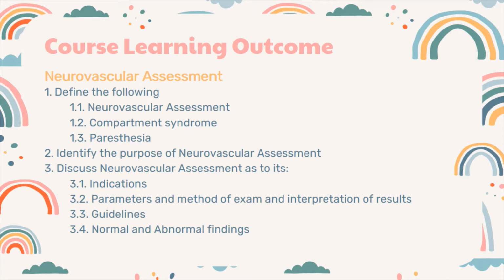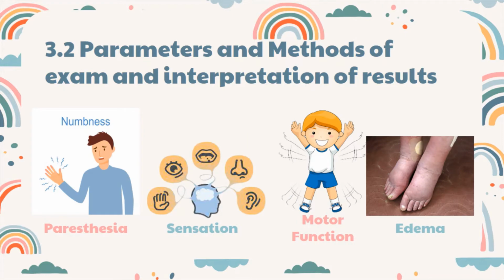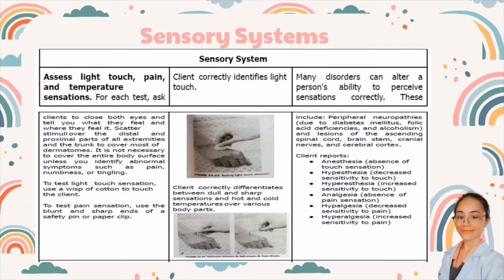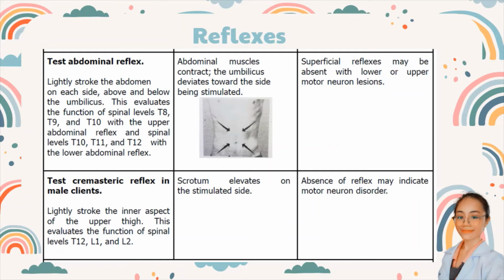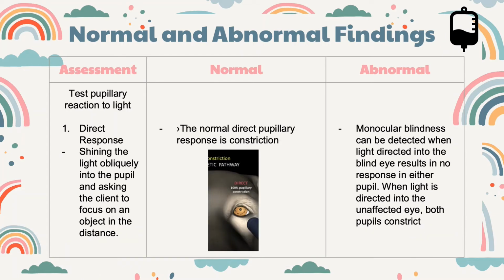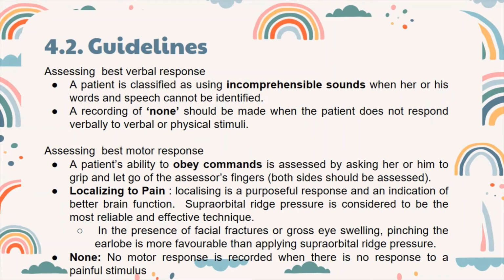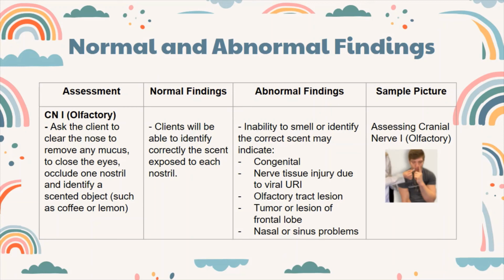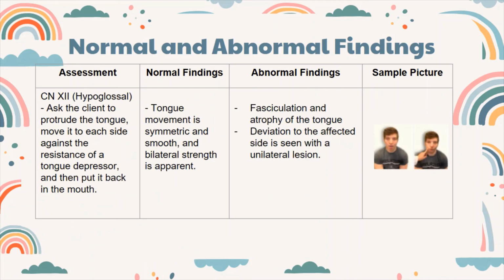NCM 116 RLE 5F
NCM 116 RLE 5F by BSN 3B Group 5